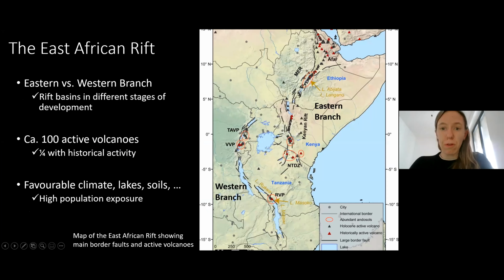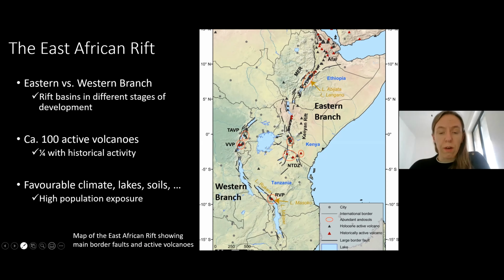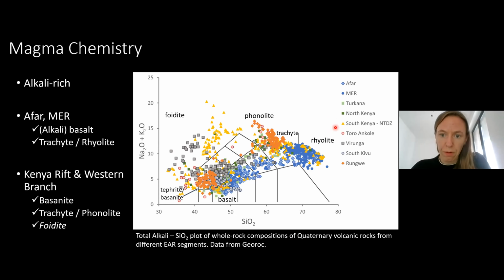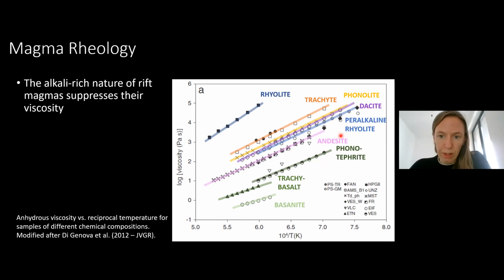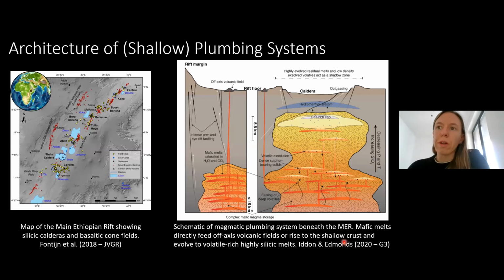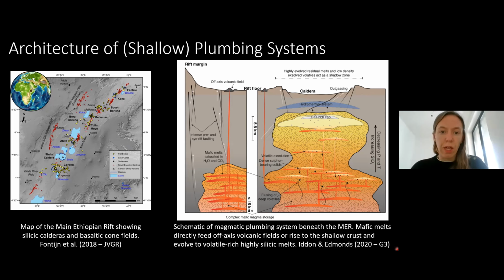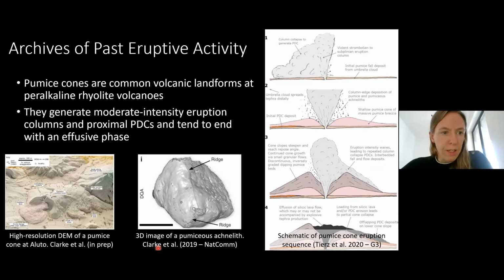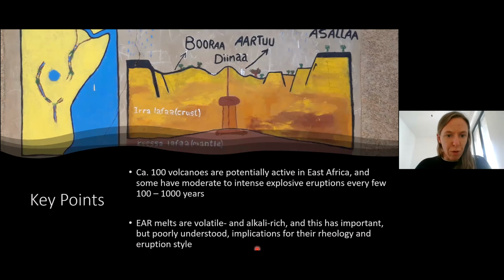15.1 Karen Fontijn - Volcanology of the East African Rift